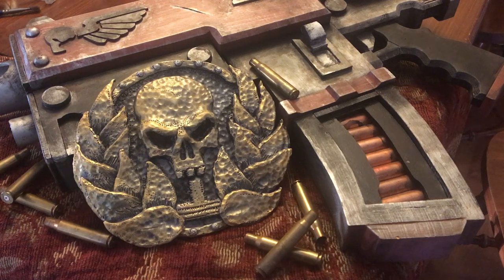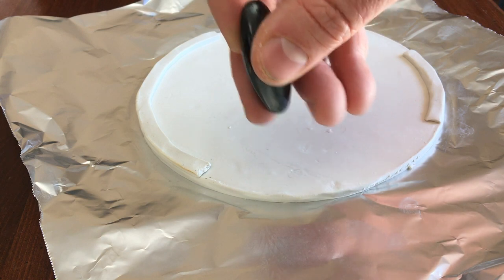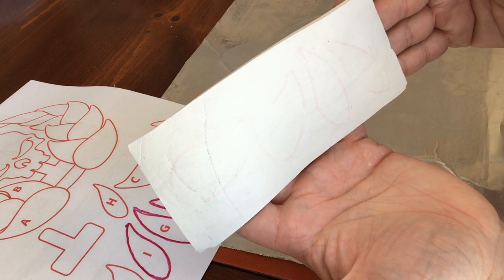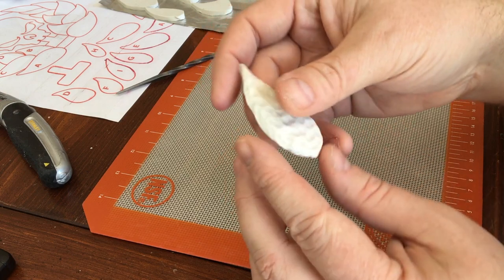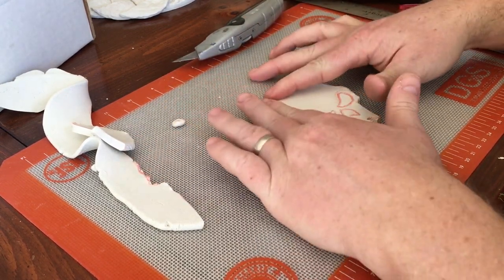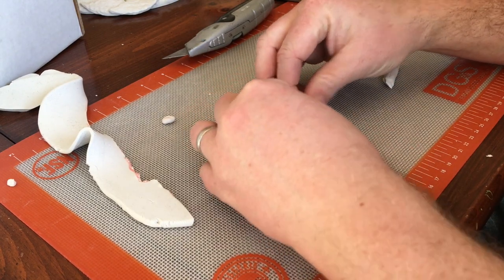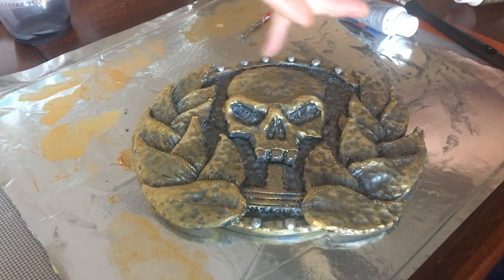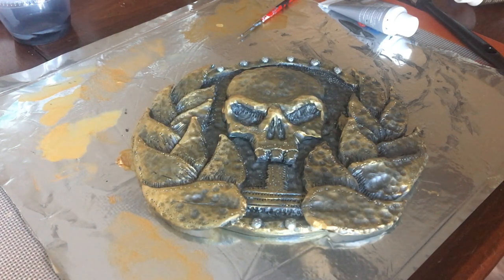Sculpting High Detail Prop Decor, Warhammer 40k Heavy Flamer Prop Build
This is the first video that can act as a standalone DIY video for sculpting decoration elements for props.  This is a large insignia for a Heavy flamer Prop from the Warhammer 40k universe that I am starting work on and I will need these elements completed by the time it is finished, I figured given the colder weather outside I would finish the elements needed when it is nearing completion.  I hope you enjoy the video and learn some fun tricks to use yourself.

for the free companion sheet to this video.